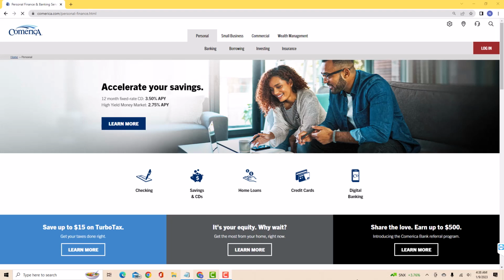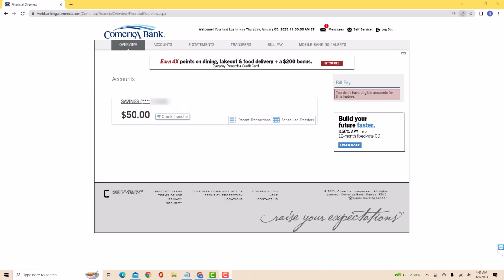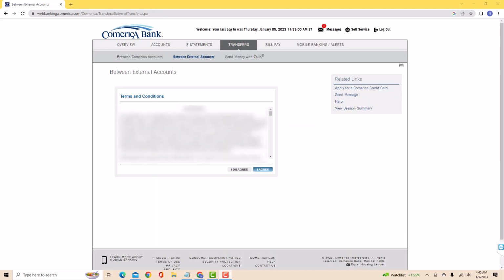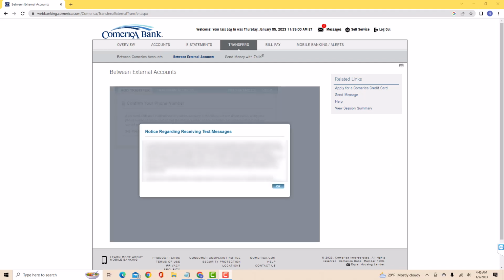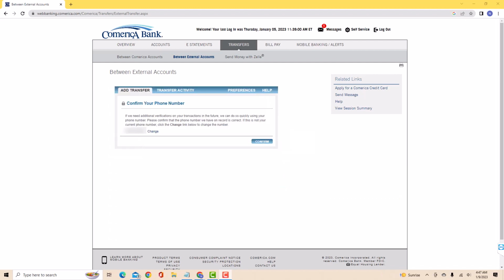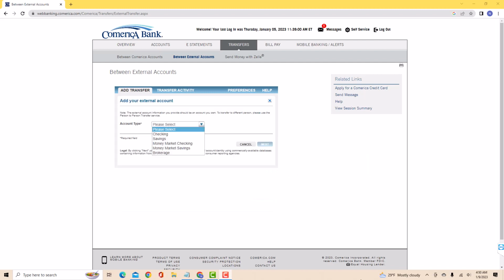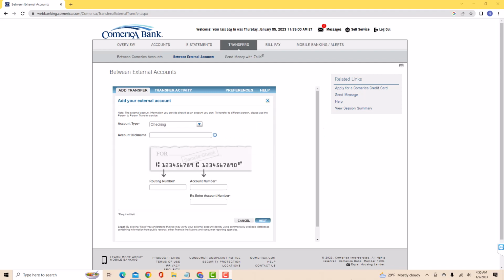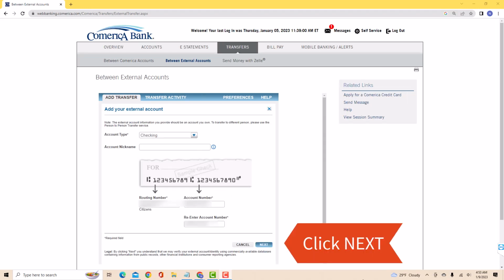How to Add an External Bank Account to Comerica Bank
Learn how to add an external bank account to Comerica Bank.